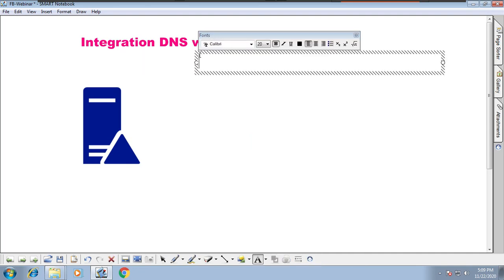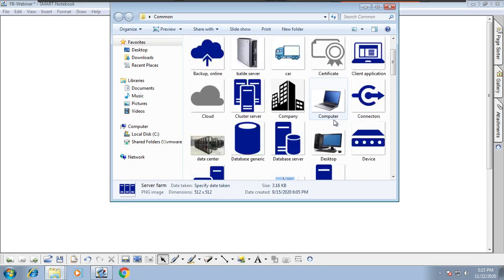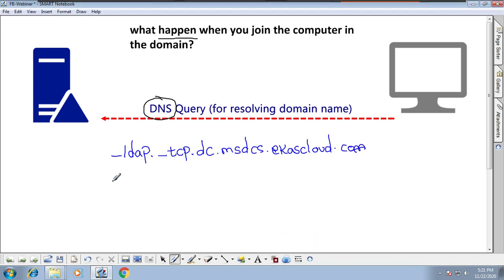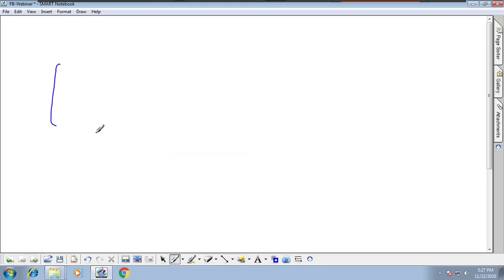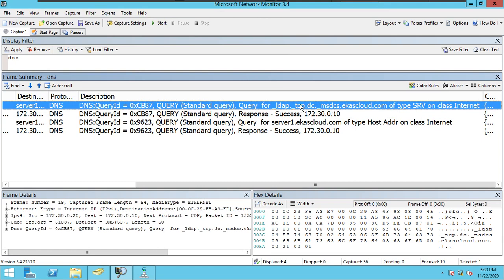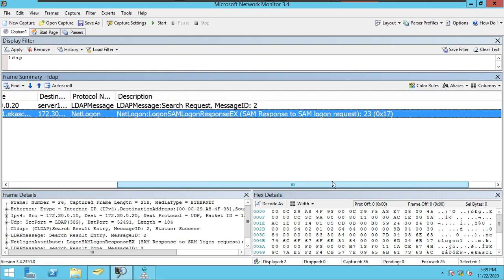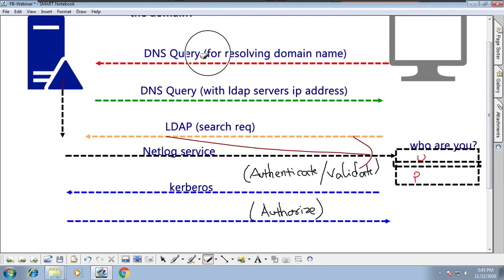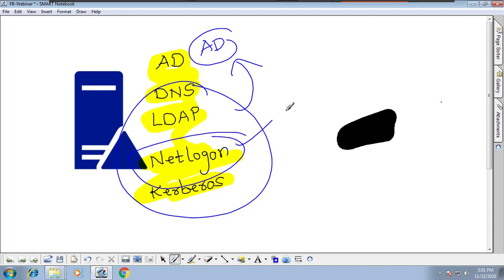What happen when you join computer in the Domain | Ekascloud | Huzefa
you will understand setp by step process of during clients joining to Domain in Active Directory